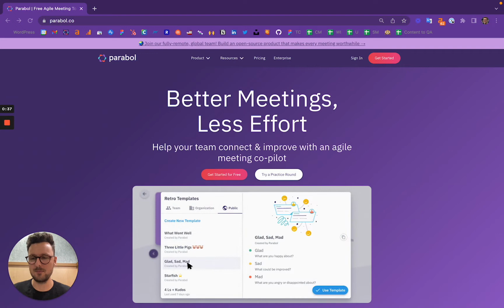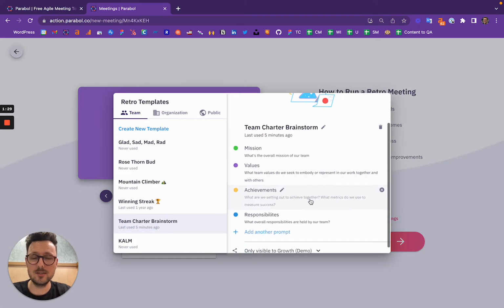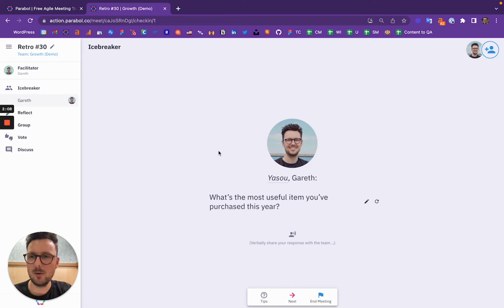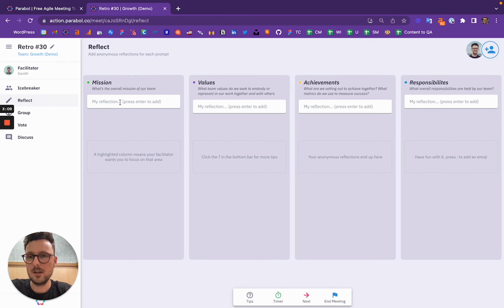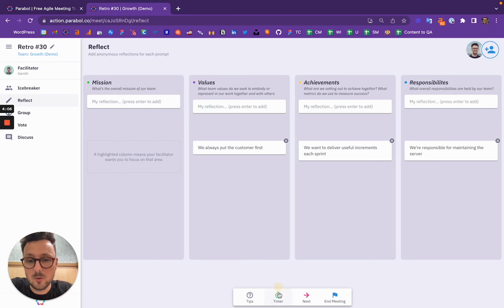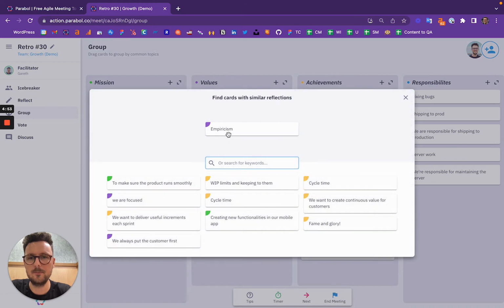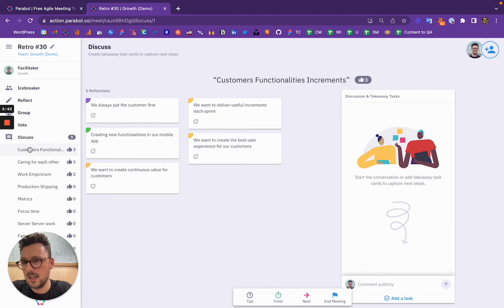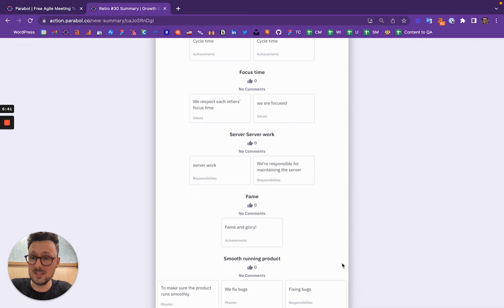How to Create a Team Charter Brainstorm | Parabol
Team charters give teams direction, purpose, and a reason to exist. Here's how to craft yours in Parabol with input from the whole team!